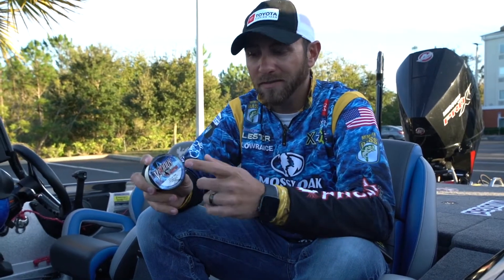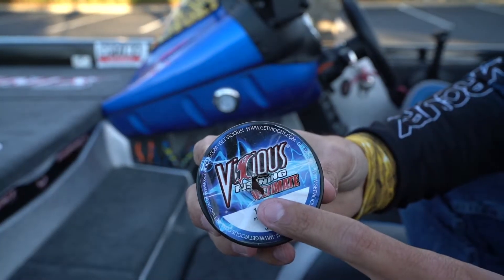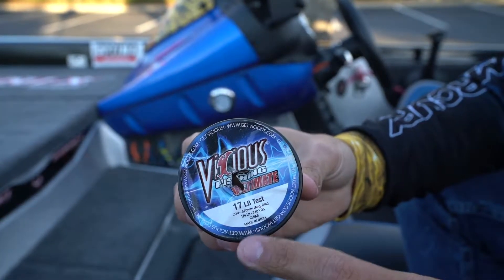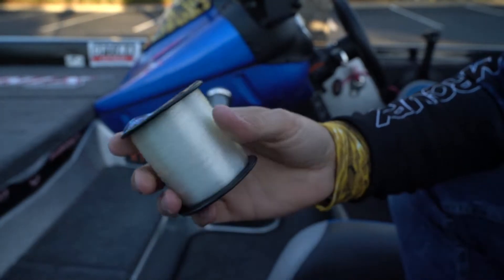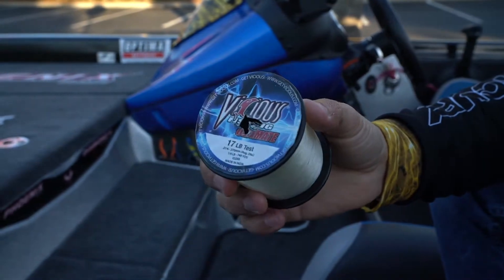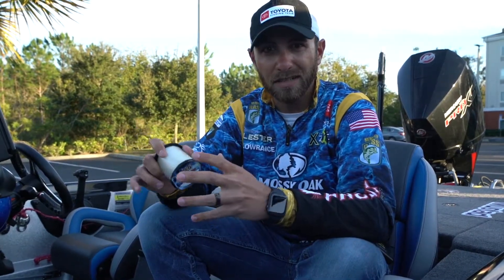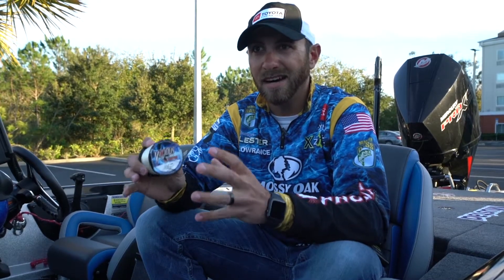Elite Series Pro, Brandon Lester, Talks Vicious Ultimate Mono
Brandon Lester feels there is still a place for mono when bass fishing and talks about the attributes of Vicious Ultimate Mono that makes it work for him.